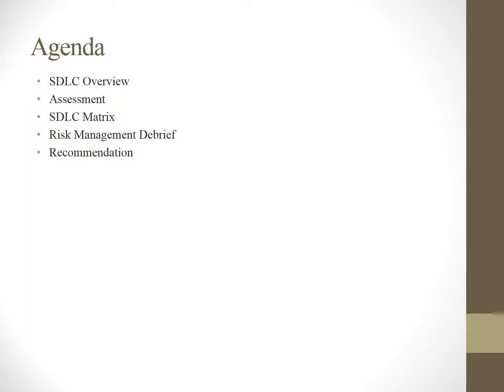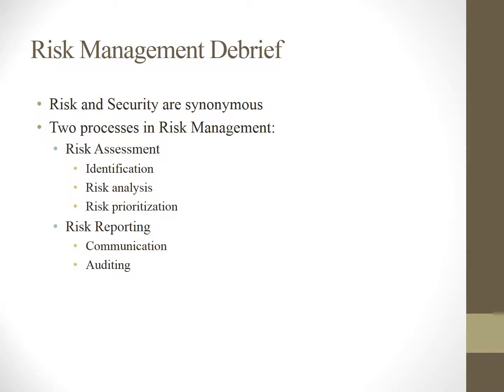Risk Management Debrief Project3